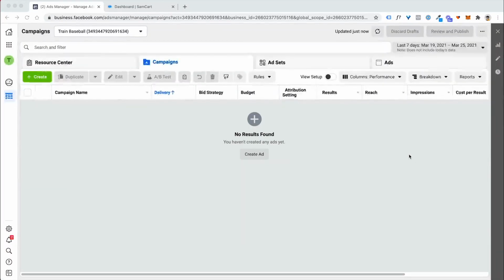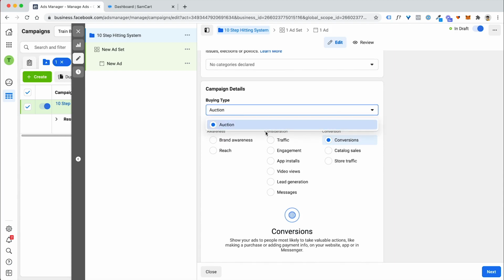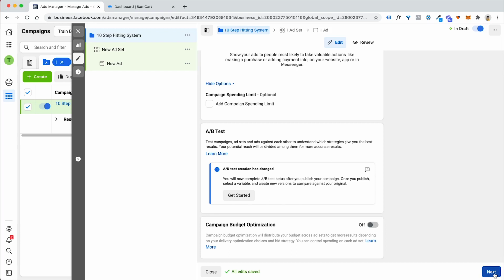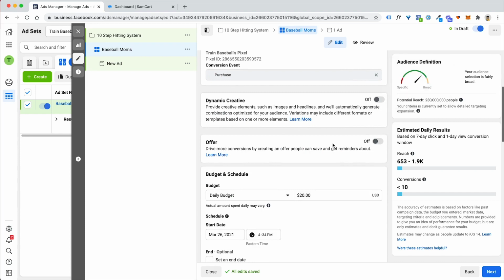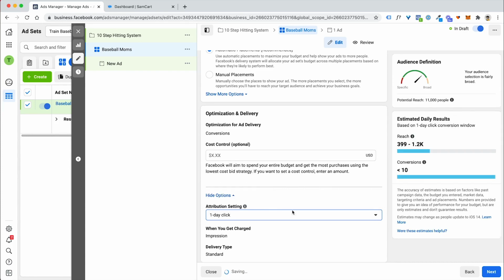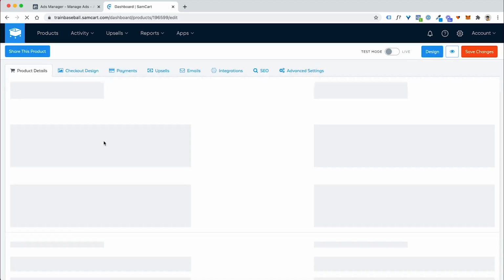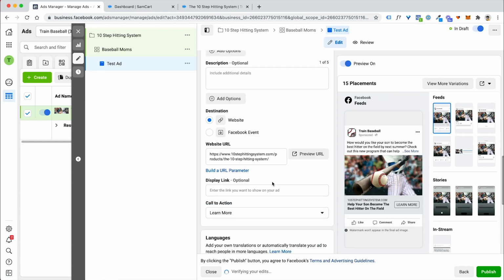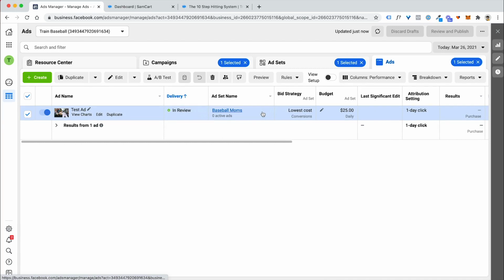Create Your First Facebook Ads | Instructions for Advertising on Facebook [Part 6]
Learn how to create your first Facebook ad with Brian in this step-by-step guide. Set up your ad campaign, target the right audience, and secure Facebook approval. Check it out now to start your advertising journey!

**Time anchor:**
00:00 Introduction and goal setting
02:15 Name your campaign and edit your ad group
05:30 Set up location and audience targeting
08:45 Create an ad and add media

In this guide, Brian will walk you through the process of setting up your first Facebook ad campaign. He emphasizes the importance of choosing the right goals, such as conversions, to maximize ad performance.

By following the steps outlined, you can avoid common mistakes and ensure your ads comply with Facebook's rules and regulations. Additionally, Brian shares insights on when to enable campaign budget optimization for optimal results.